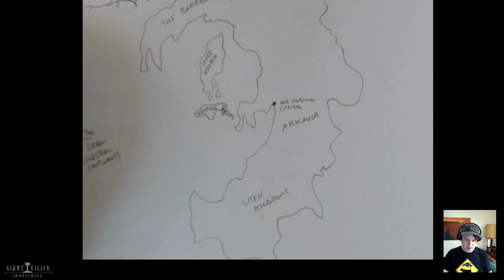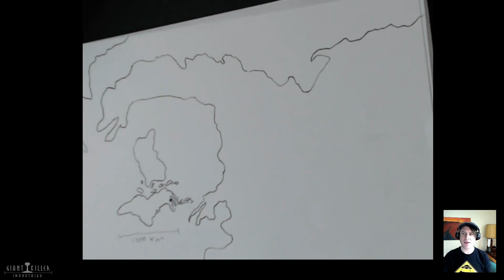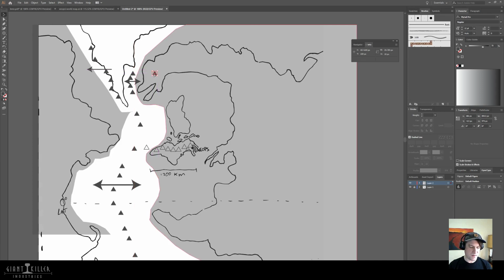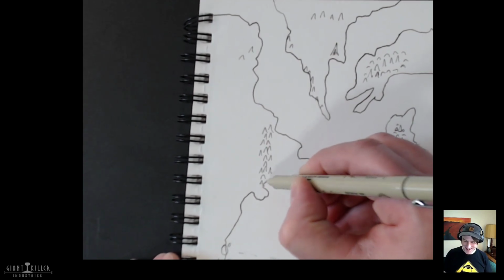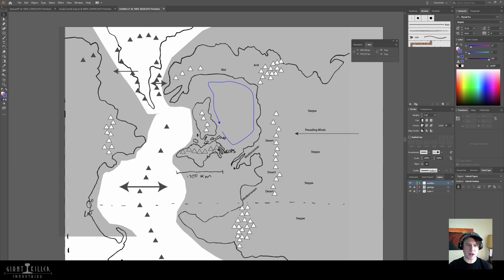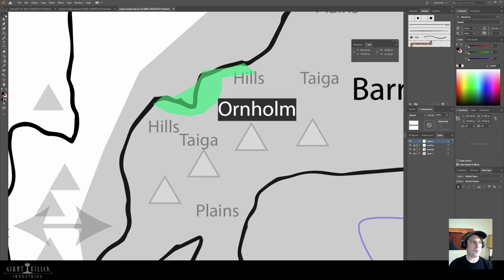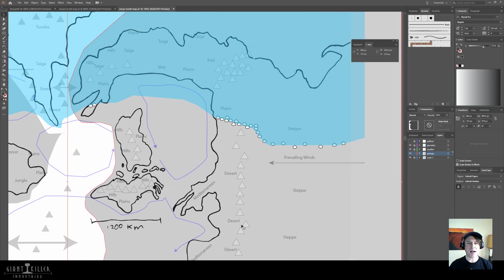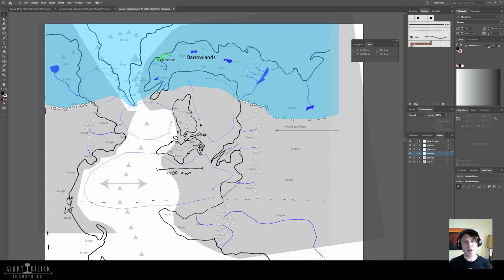5e world creation: geology & climate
In this stream, I redrew the map of my 5e world, Xeopsia, and added realistic physical features. Starting with plate tectonics and moving on to terrain features & weather, I show how to build a realistic world from a featureless ball of rock up.